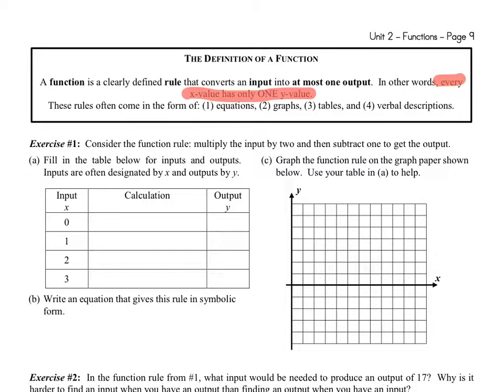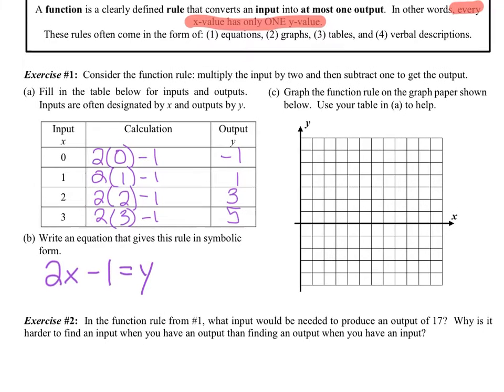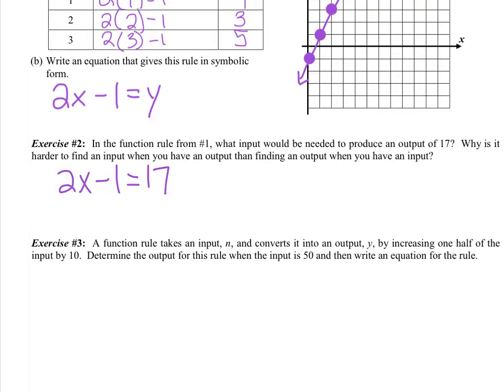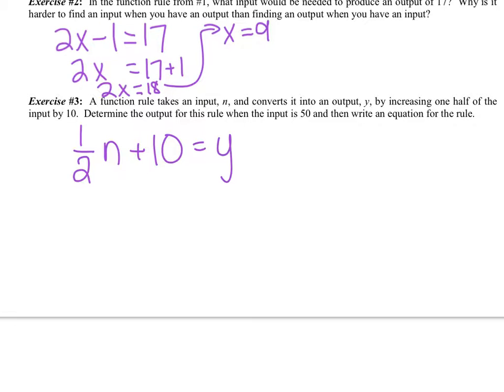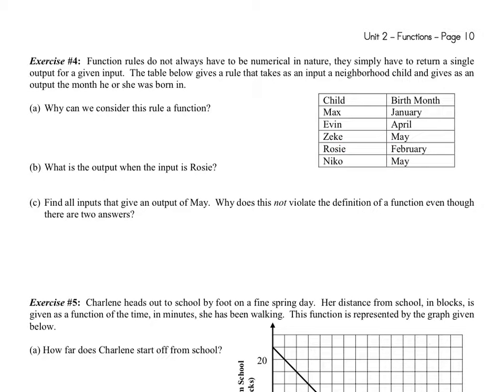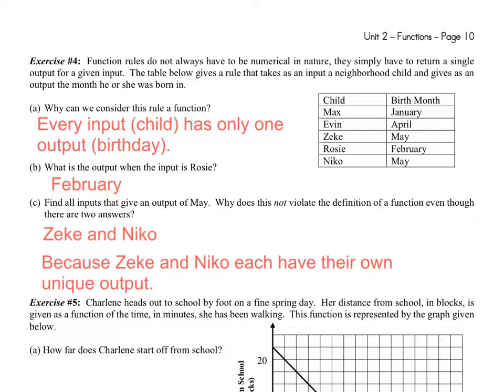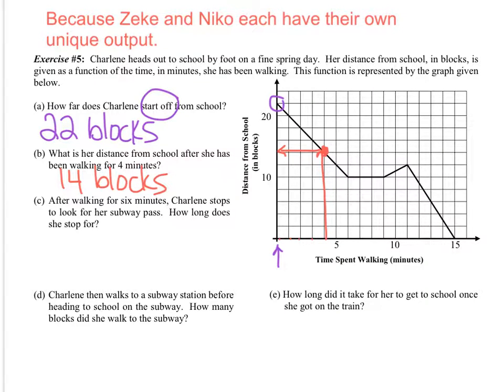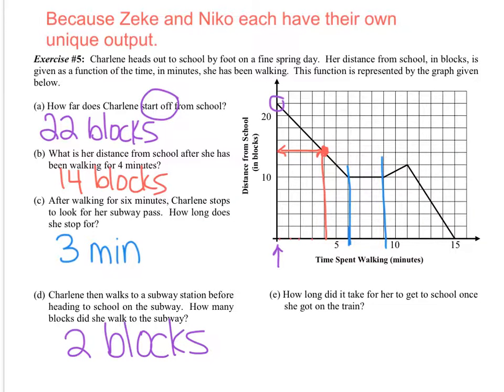2.2 Intro to Functions pages 9-10